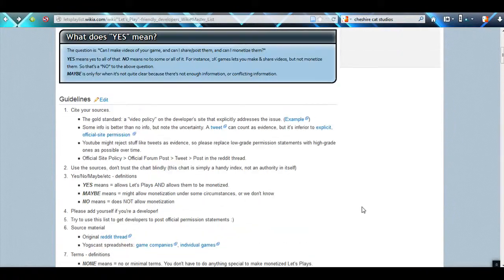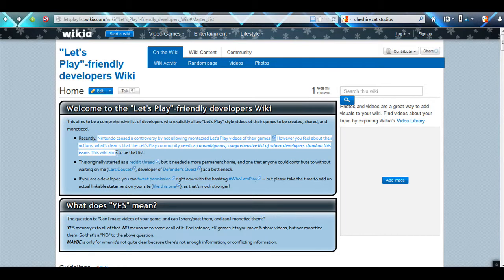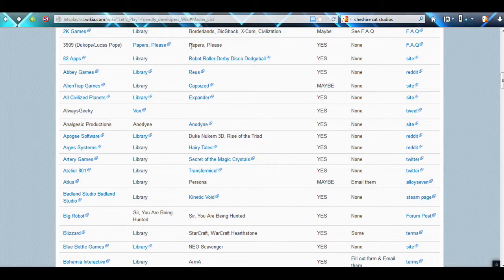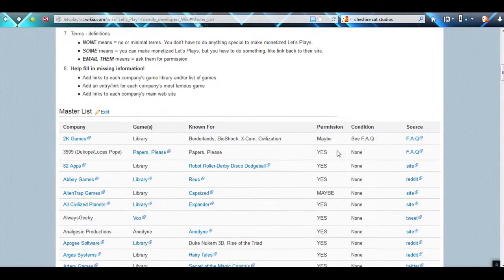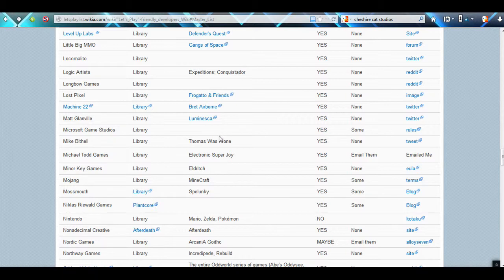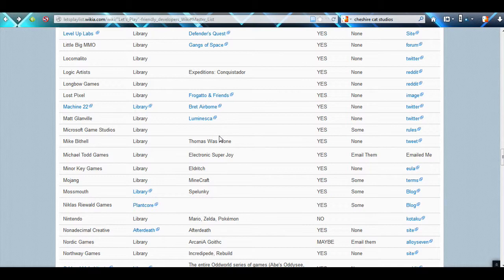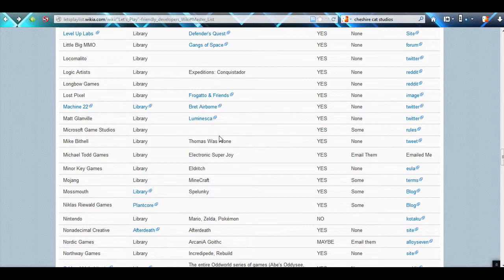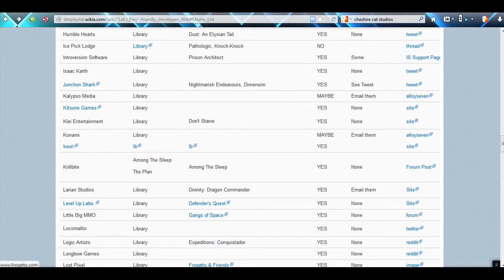Play Friendly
Just helping people out with some information in regards to finding the Let's Play friendly developers as well as some of the troubles of the ContentID system:

And let's remember the Shining Force Fiasco